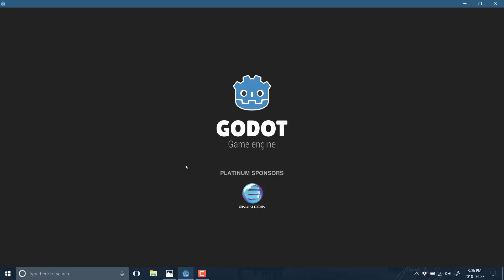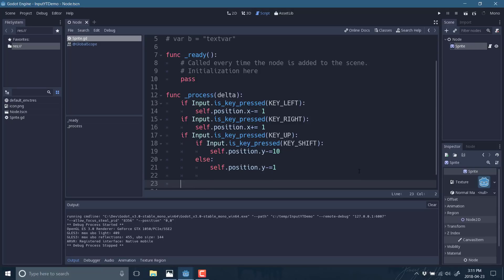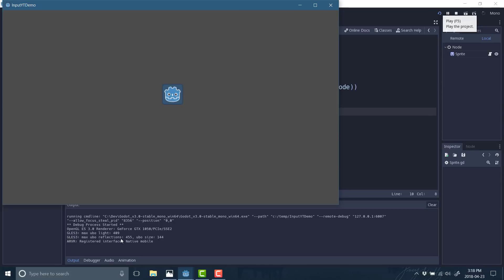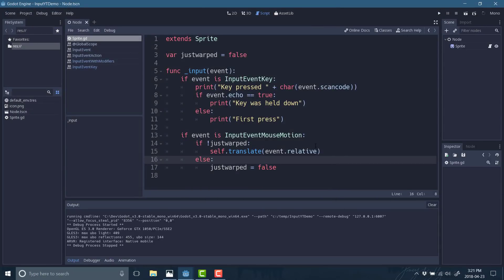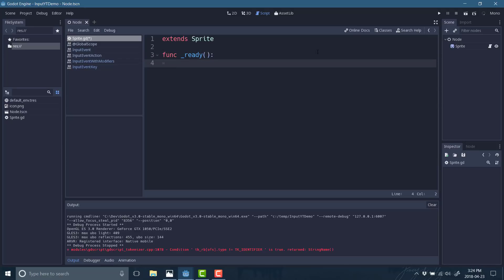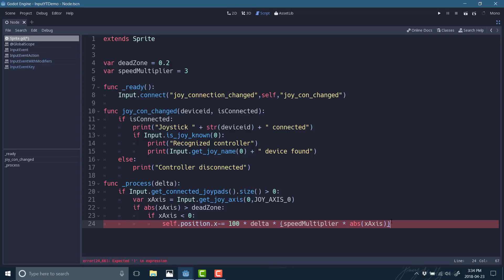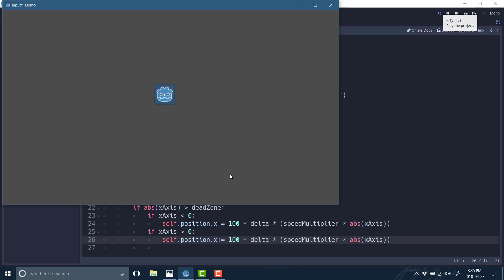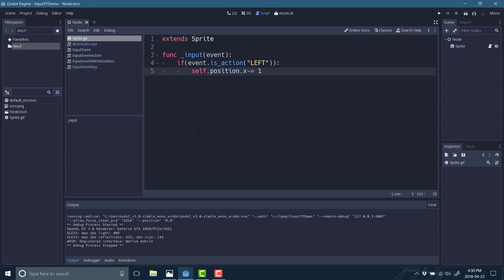Keyboard, Mouse and Joystick Input -- Godot 3 Tutorial Series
As the title suggests, in this video we look at Keyboard, Mouse and Joystick/Gamepad handling using the Godot 3 game engine.  We look at both polled and event driven input handling as well as creating Input maps.